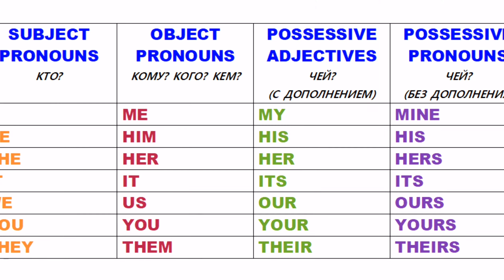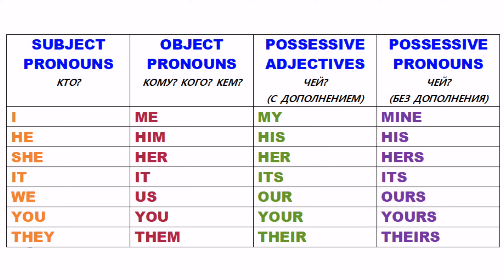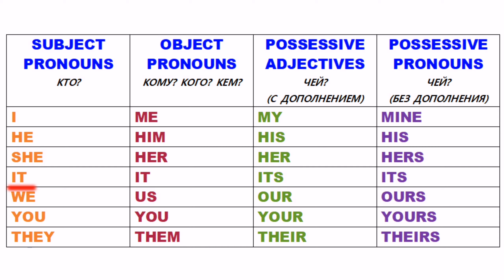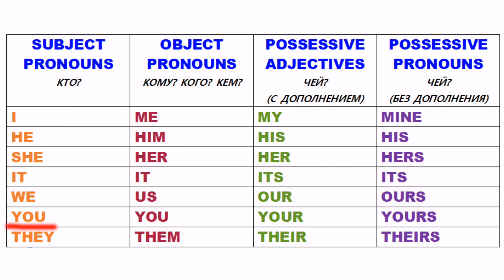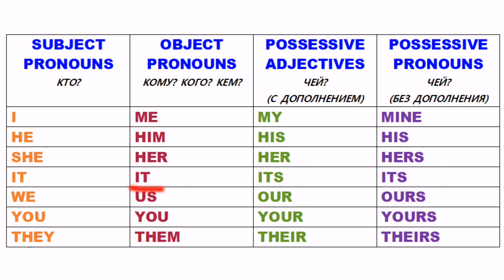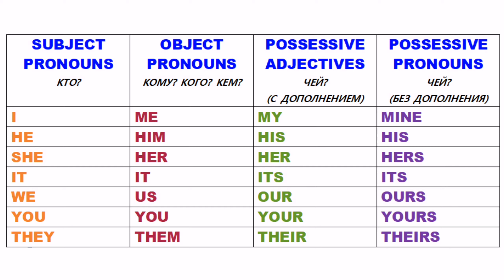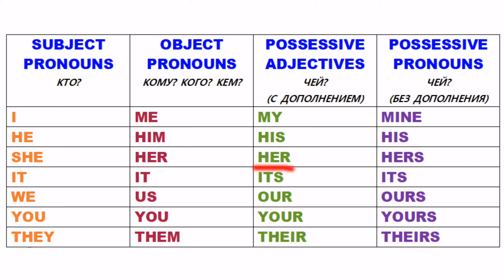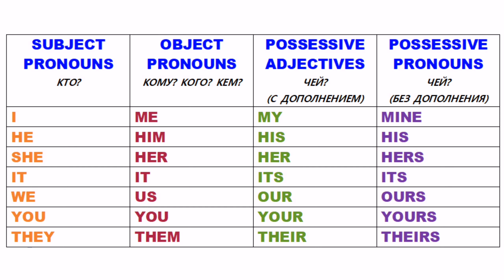Урок 13. Местоимения в Английском языке/Pronouns in English